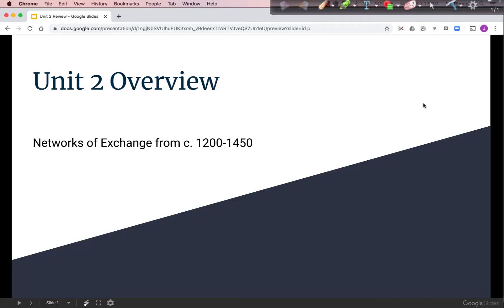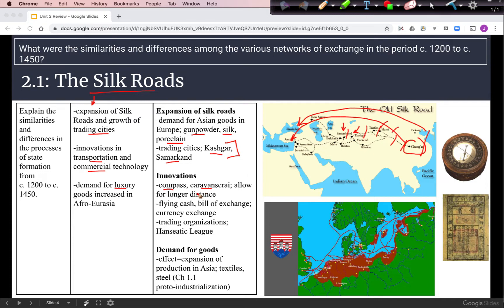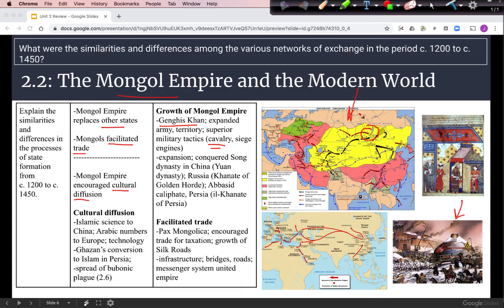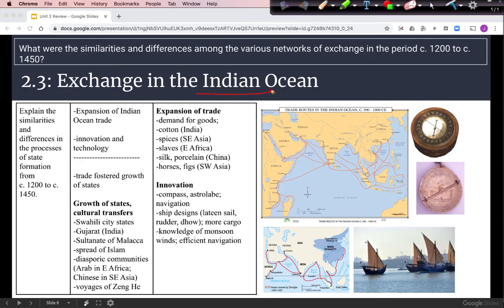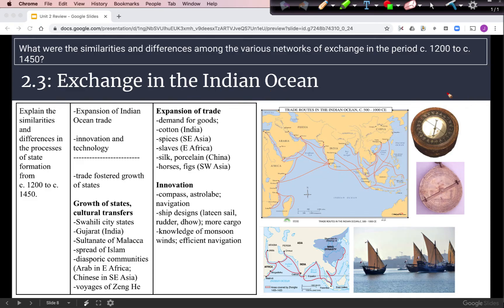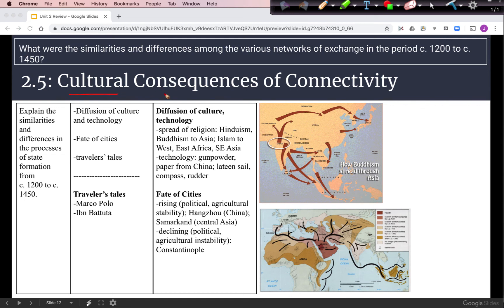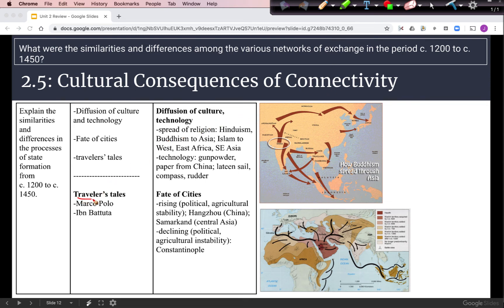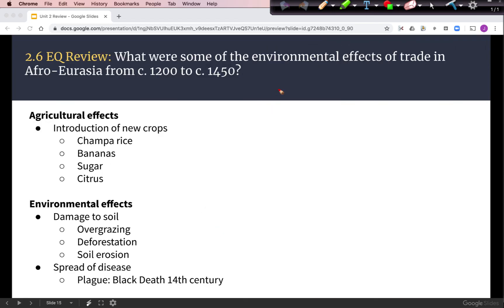APWH Modern Unit 2 Review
AP World History Modern AMSCO